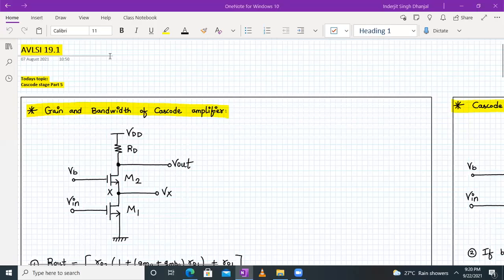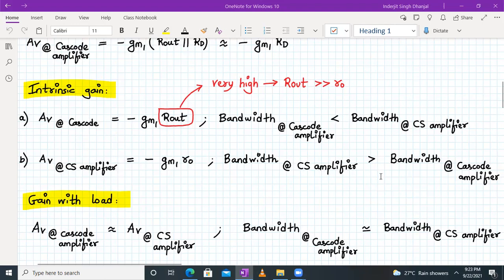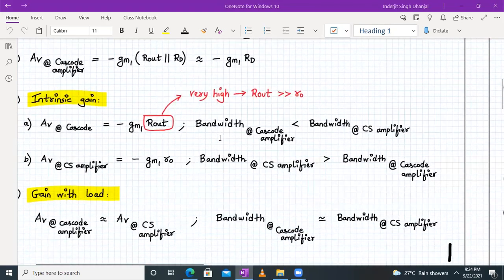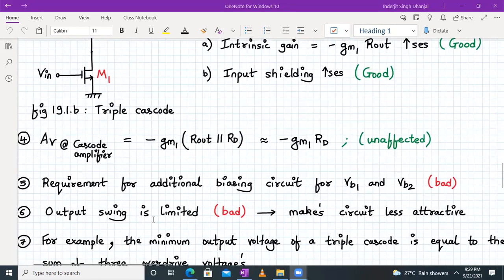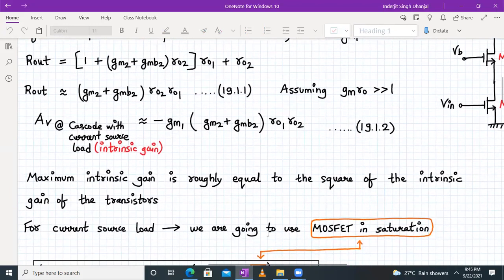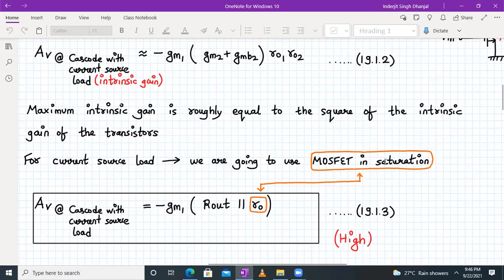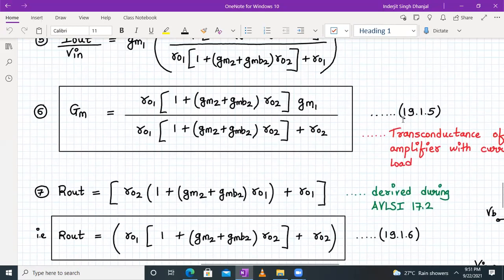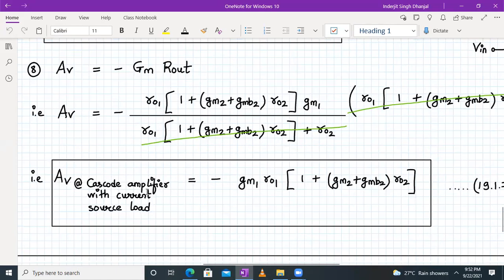Analog VLSI Design Lecture 19 Part 1: Cascode stage with ideal current source load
AVLSI lecture 19 part 1 covers the following topics:
1. Gain and bandwidth of Cascode amplifier
2. Triple Cascode
3. Cascode stage with ideal current source load
4. Estimation of voltage gain for Cascode stage with ideal current source load